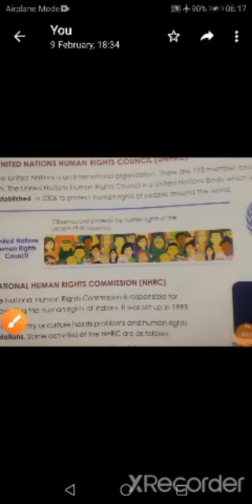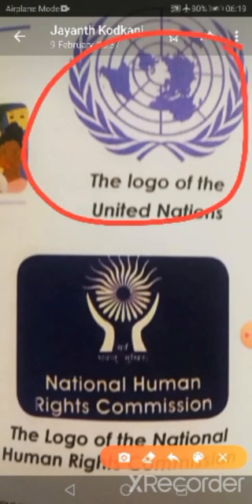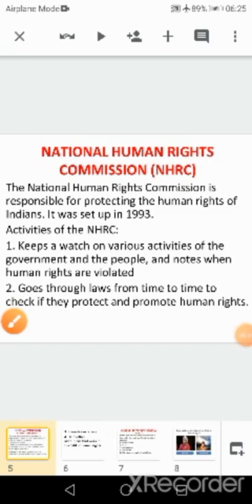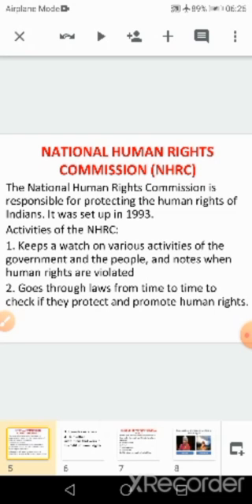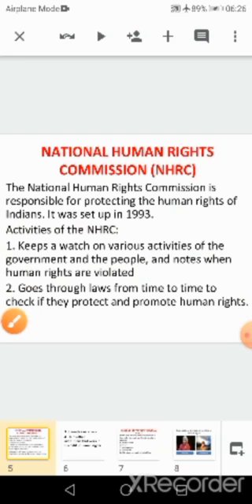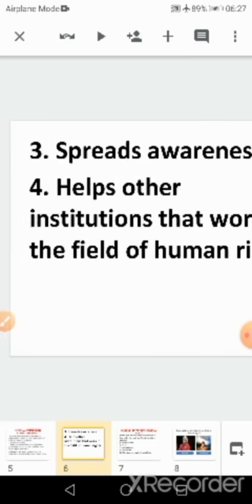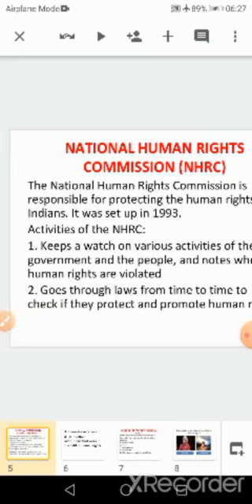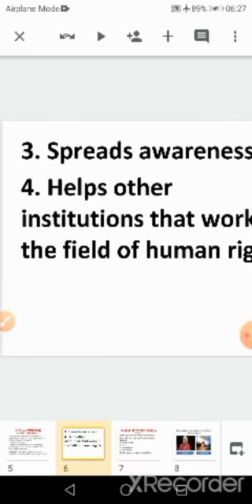Social Science Human Rights Part 2 Class 5 CBSE.